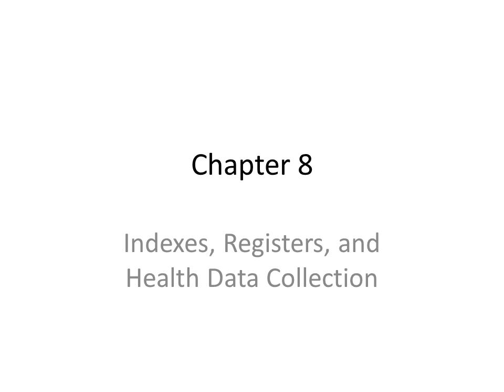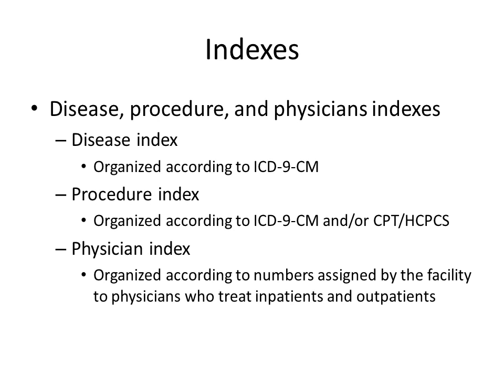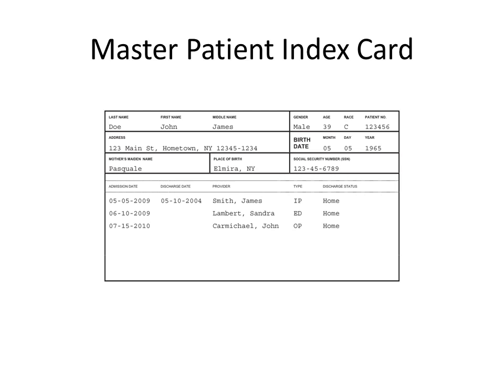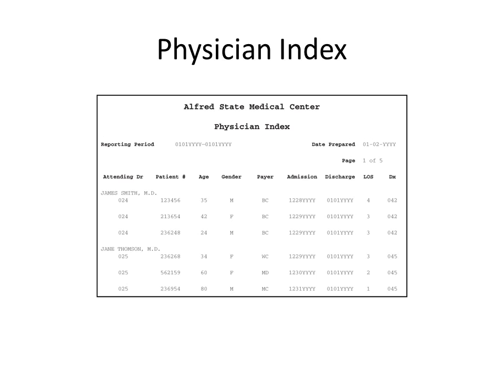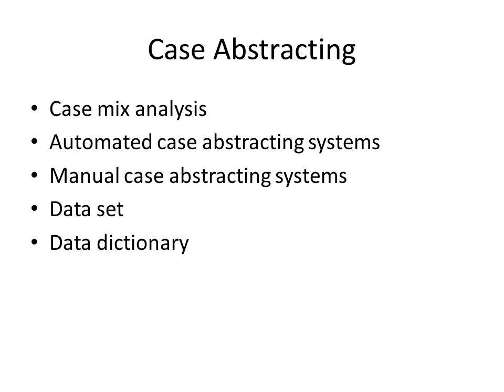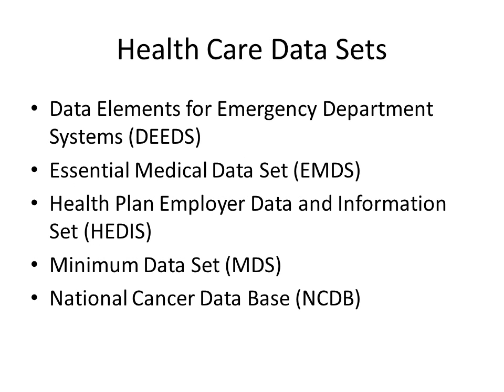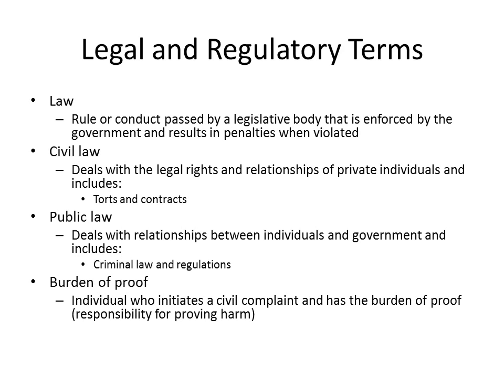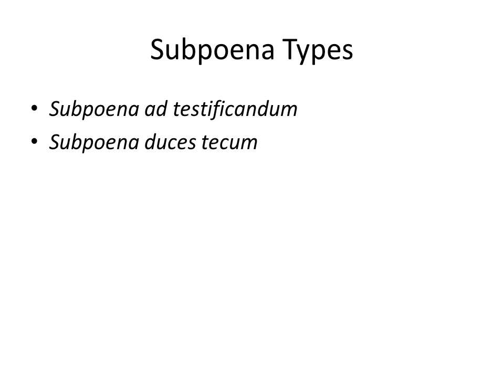Chapter 8 9